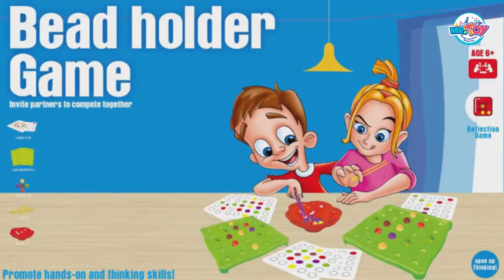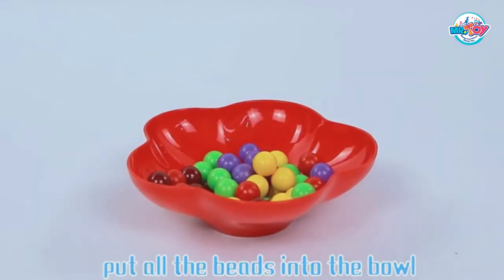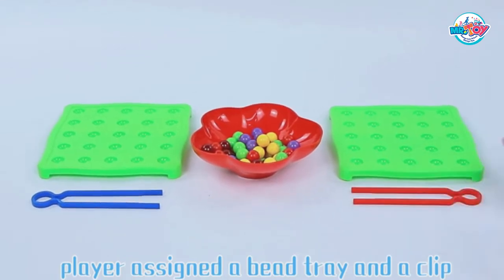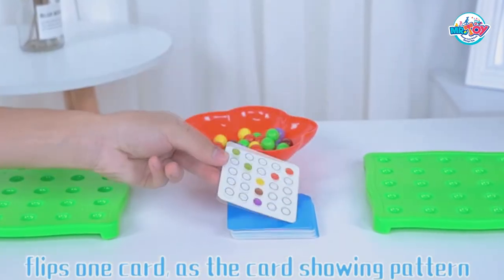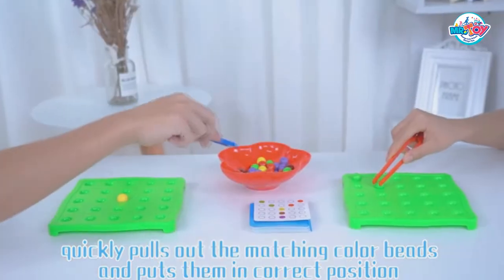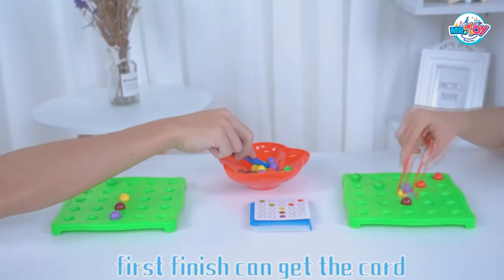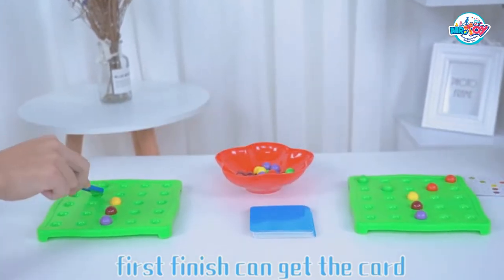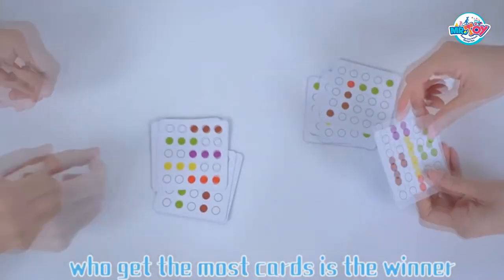MR.TOY Bead Holder Game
Flip a card and match the color and pattern accordingly. Whoever gets the most cards will be the winner. A fun game you can play with friends and family that tests your reflexes and quick thinking.

9079348 - RM28.90